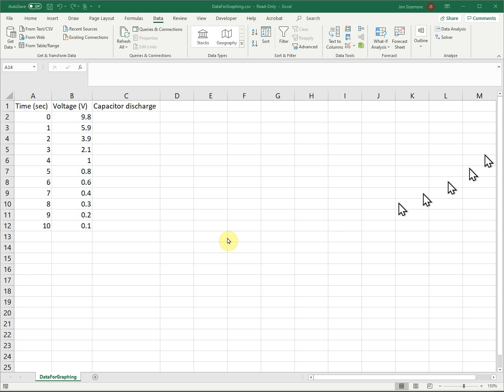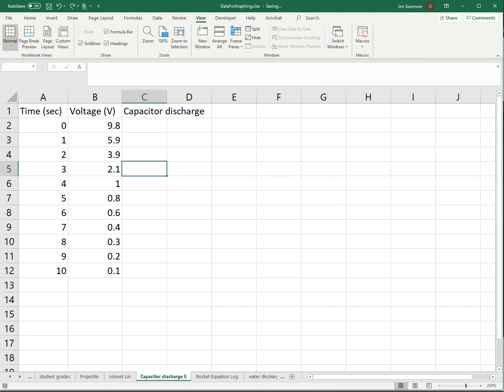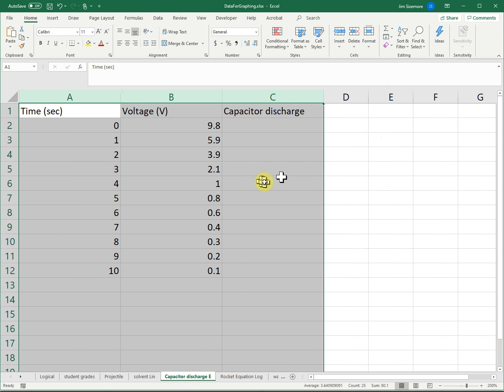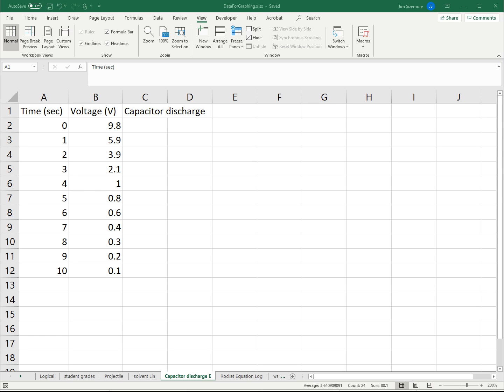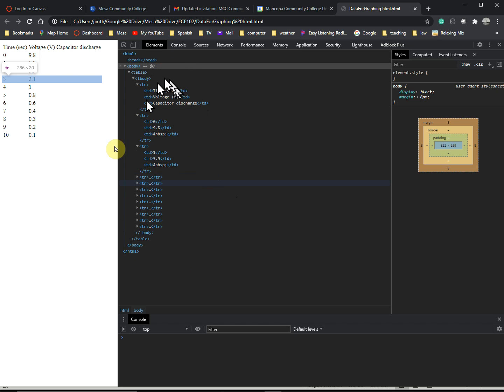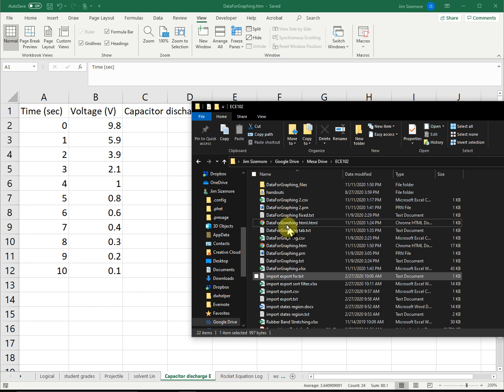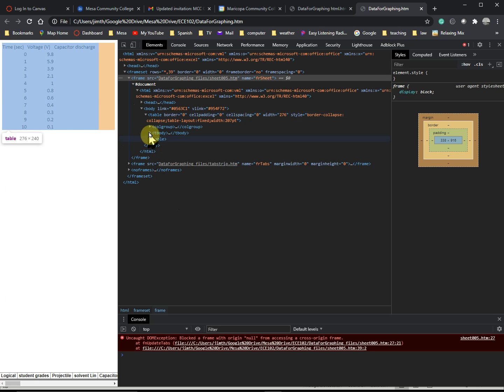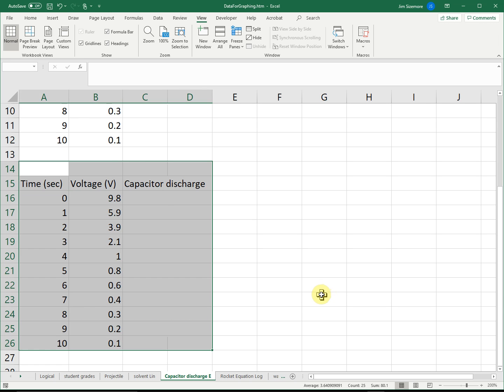ECE102 C09 Excel import and export Part 03